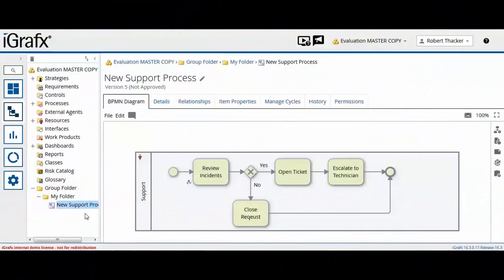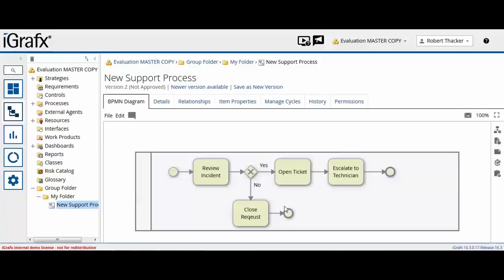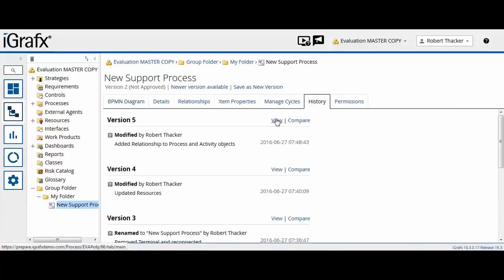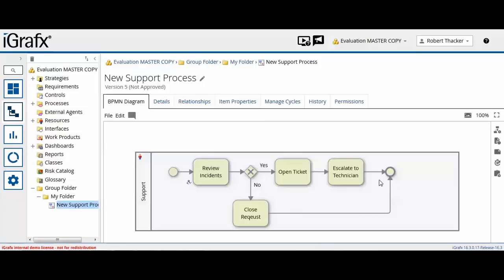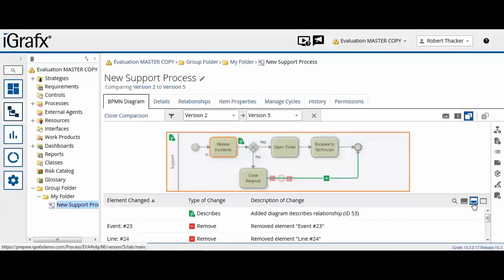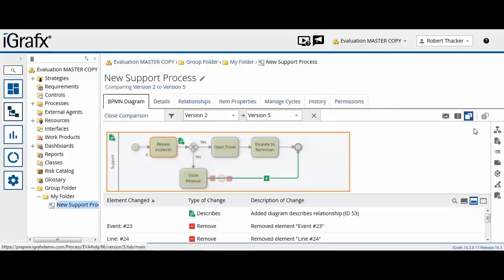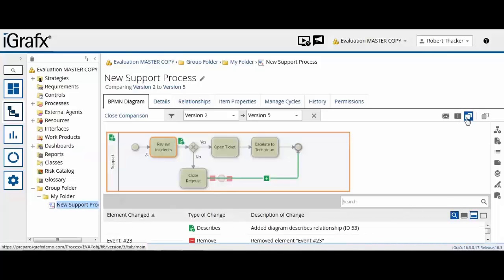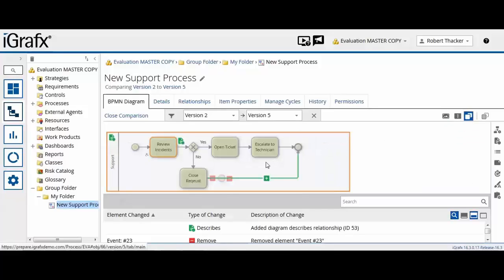How to Compare Old -v- New Process Documents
Learn how to easily demonstrate changes to processes overtime using iGrafx Origins.

ISO Compliance is automated, simple grant the auditor rights in the iGrafx Origins Platform and not only will they see a complete history and audit trail, but now they will be able to visually compare changes to document versions.